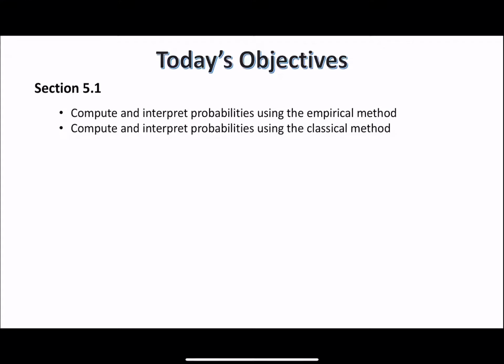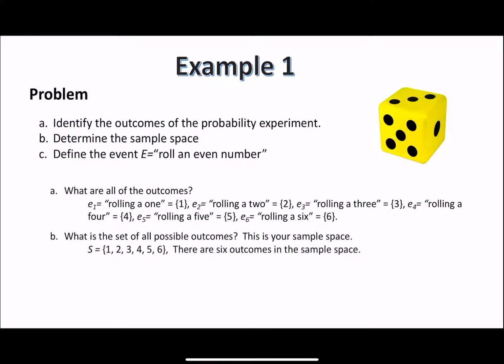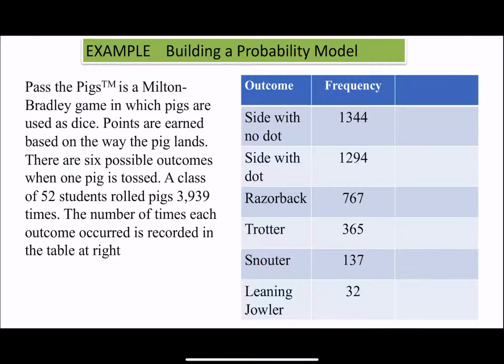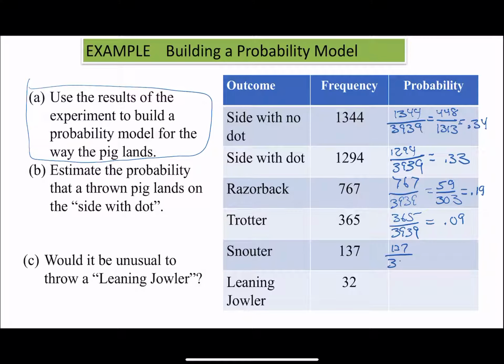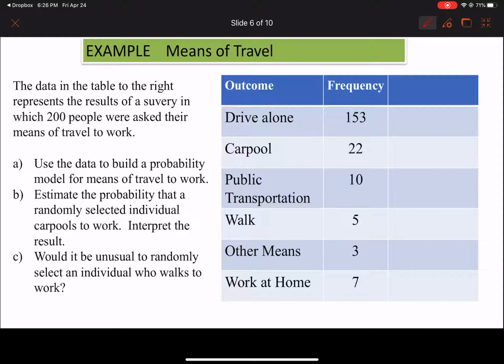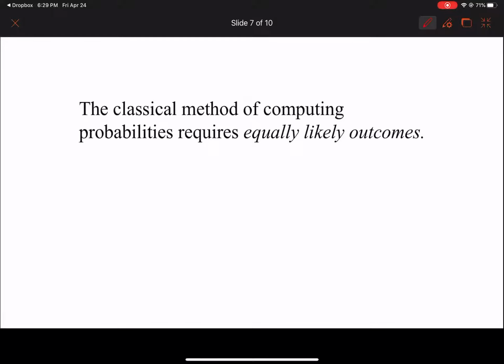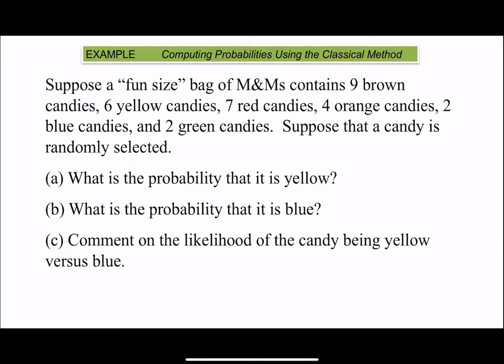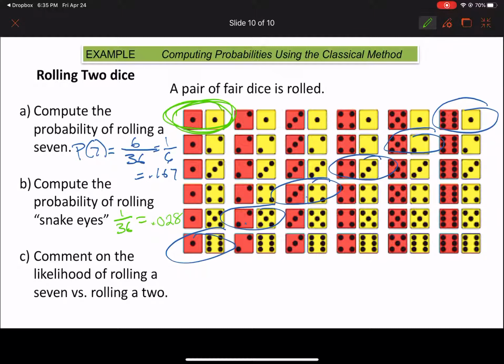Section 5.1 Instructional video